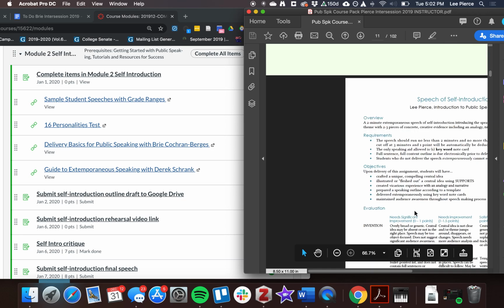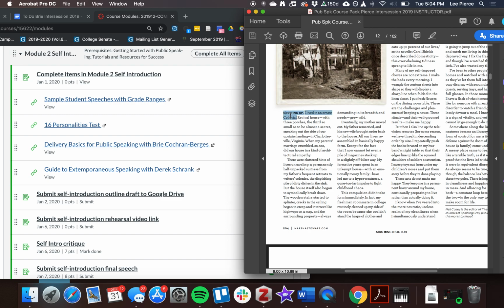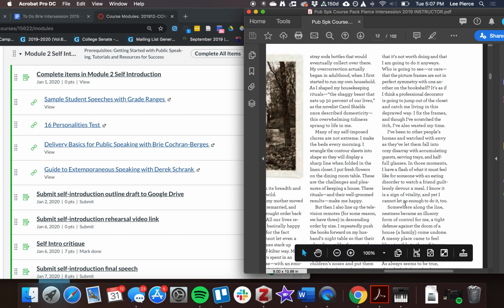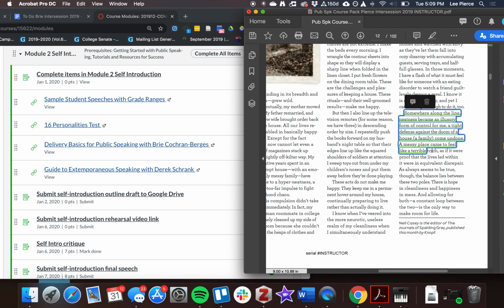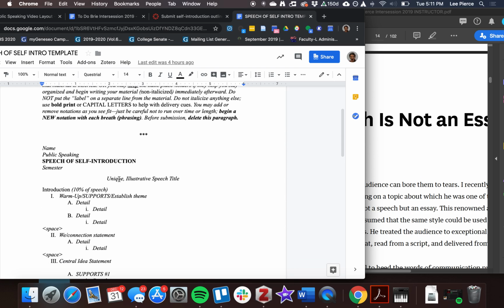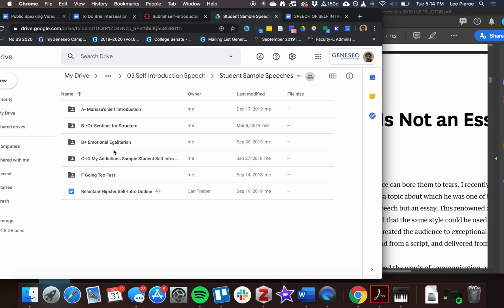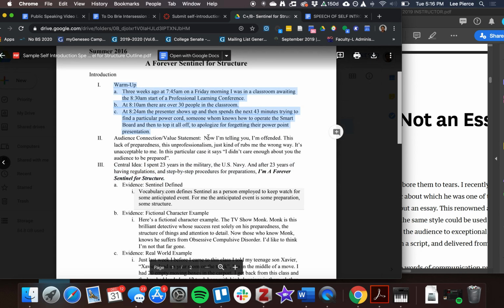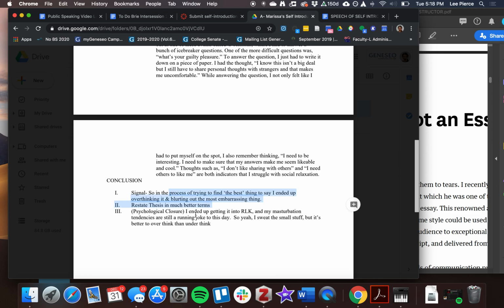Mod 2 Video 1 Overview of Self Intro Speech